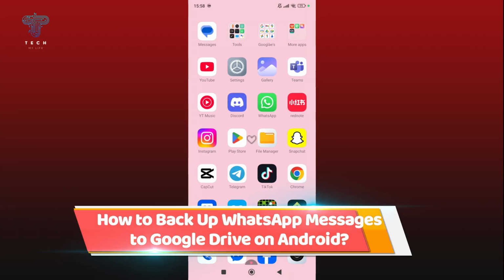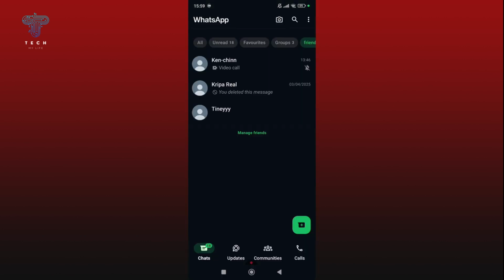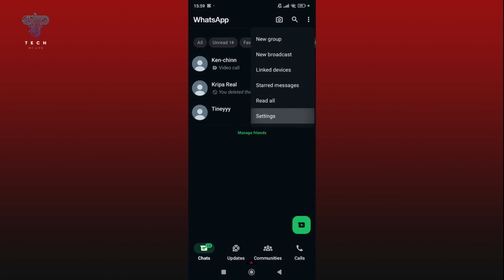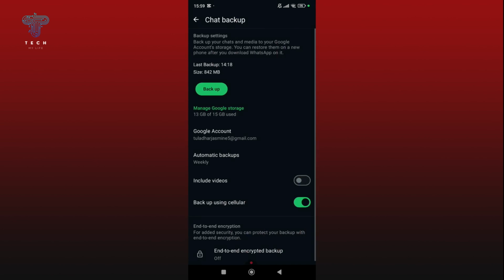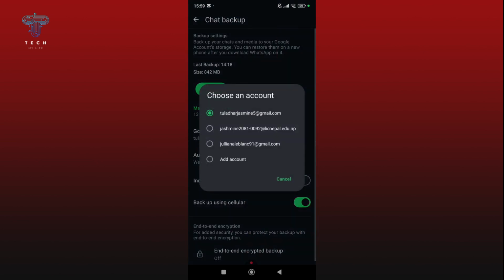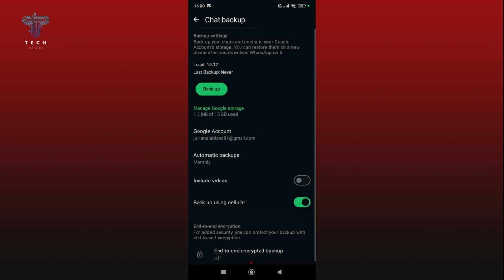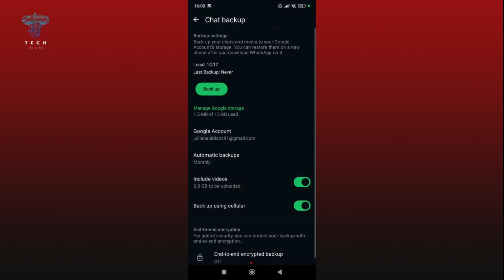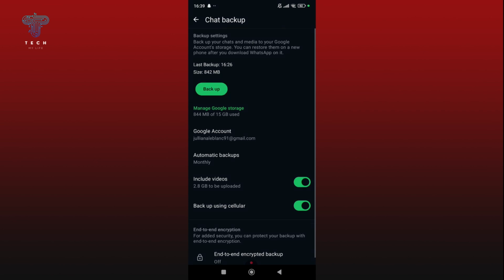How to Back Up WhatsApp Messages to Google Drive on Android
Learn how to back up your WhatsApp messages to Google Drive on your Android device. This ensures your chats and media are safely stored and can be restored when reinstalling WhatsApp. Follow these steps to protect your conversations and never lose important data again.